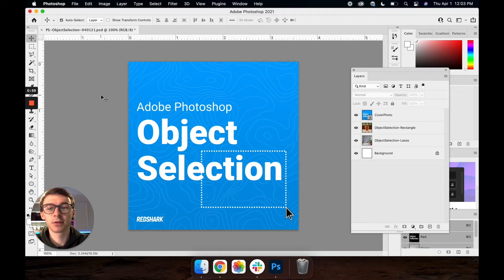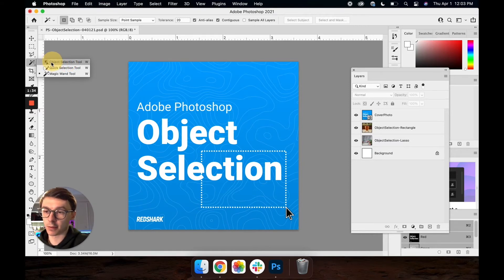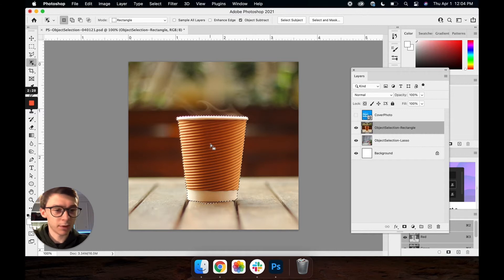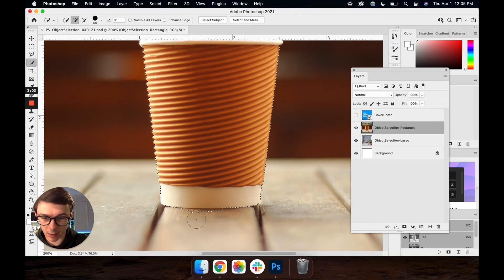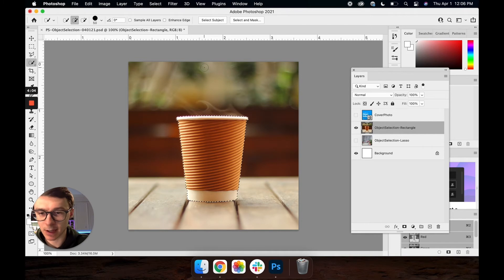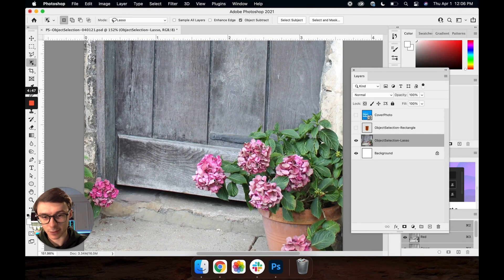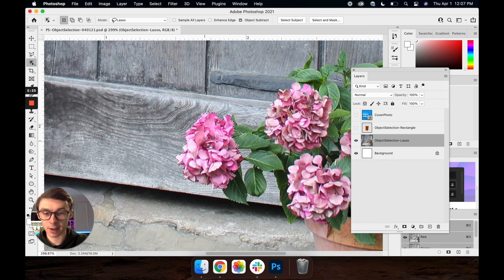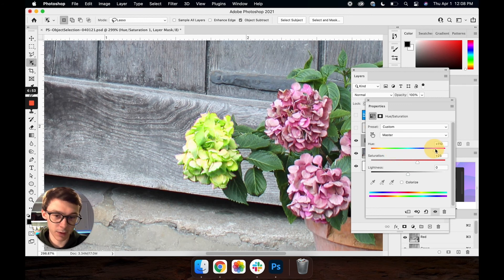Photoshop Object Selection Tool Explained | RSD Tutorial (+ working file)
Object Selection Tool...AKA the "Make my life easier tool" is arguably one of the best tools added to the program in the last few years. If you're not a fan of the pen tool, or just don't have the time to precisely clip an image give this tool a try. Follow along with our designer Matt in this video as he shows the difference between both modes.

Check out our blog to download the Photoshop file for this tutorial, and follow our Instagram for more helpful tips & tricks!

Be sure to check out our complete 2021 Social Media Size Guide! Available for multiple platforms, as well as a FREE PDF to help you get on track for the new year.

We've also recently created a 140+ page Color Study document that goes into the science behind color theory, color palettes, and the origin of the color wheel! Check that out here as well

If you use this tutorial please tag us in your finished product! We would love to share your work!!